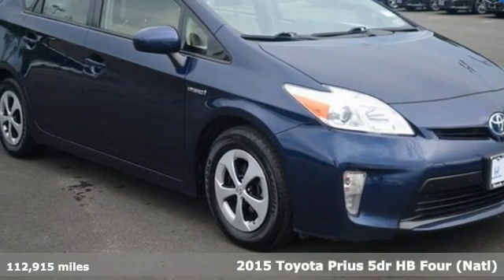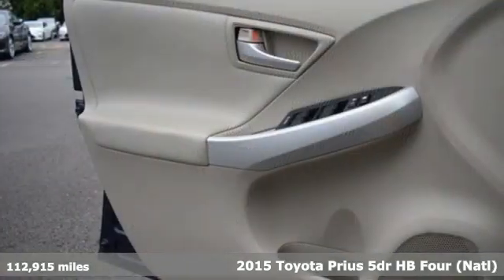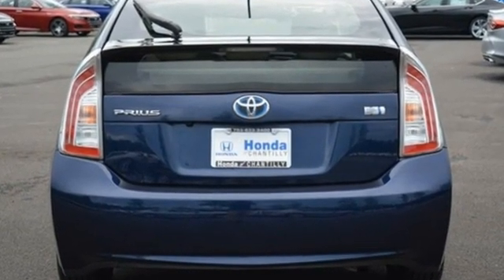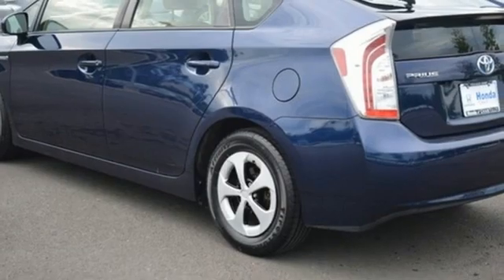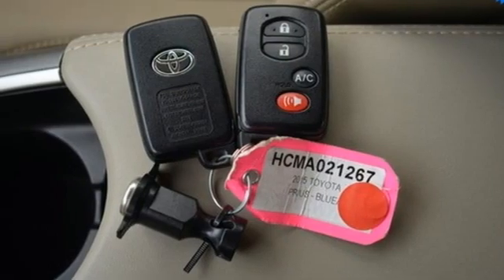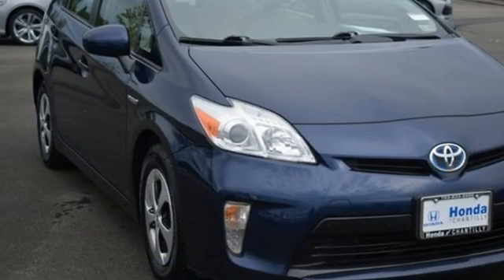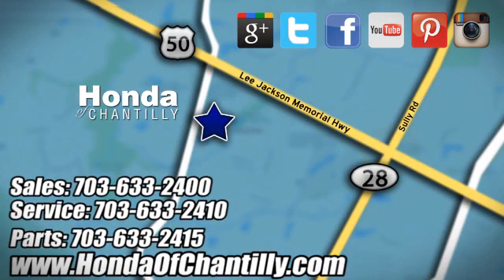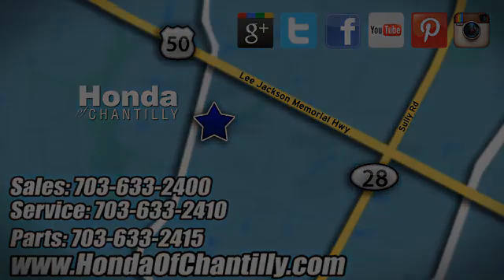Used 2015 Toyota Prius Manassas Chantilly, DC HCMA021267A - SOLD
Year: 2015
Make: Toyota
Model: Prius
Trim: Four
Engine: 1.8L 4-Cylinder DOHC 16V VVT-i
Transmission: CVT
Color: Blue
Interior: Bisque
Mileage: 112915
Stock #: HCMA021267A
VIN: JTDKN3DU8F1990309
CARFAX One-Owner. Clean CARFAX. Nautical Blue Metallic 2015 Toyota Prius Four CVT FWD 1.8L 4-Cylinder DOHC 16V VVT-ibrbr51/48 City/Highway MPGbrbrbrWe make every effort to provide accurate information but please verify options and price with management before purchasing. All vehicles are subject to prior sale. All financing is subject to approved credit. Dealer installed options are additional. Stock photo colors, options and trim levels may vary. Not responsible for typographical errors. Published price subject to change without notice to correct errors and omissions or in the event of inventory fluctuations. Vehicles may be in transit to dealer. Vehicle photos may not match exact vehicle. Please call to confirm availability status. All prices exclude taxes, title, license, and a $899 documentation fee. Model tested with standard side airbags (SAB). Government 5-Star Safety Ratings are part of the National Highway Traffic Safety Administration (NHTSA). New Car Assessment Program **Based on model year EPA mileage ratings. Use for comparison purposes only. Your mileage will vary depending on driving conditions, how you drive and maintain your vehicle, battery pack age/condition, and other factors.

Address:
4175 Stonecroft Boulevard